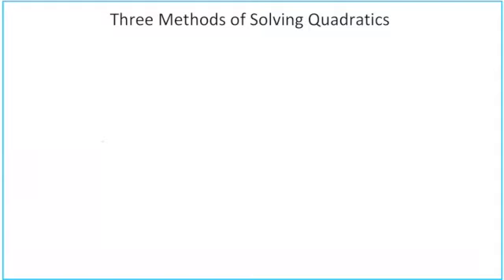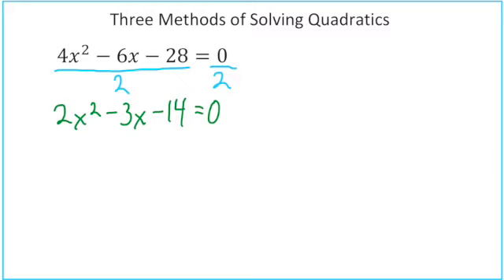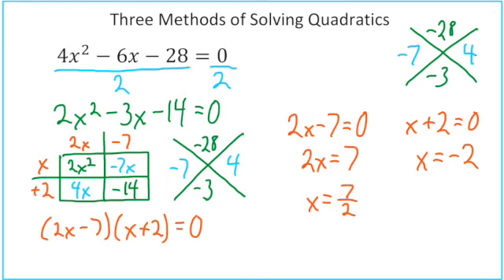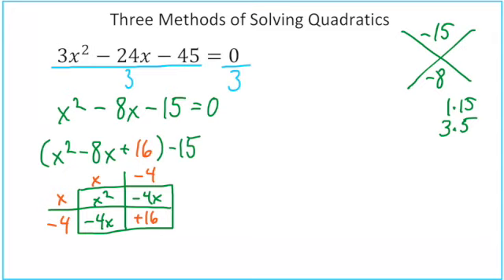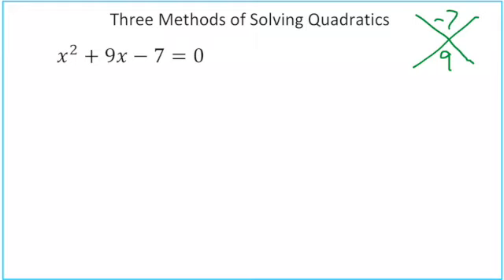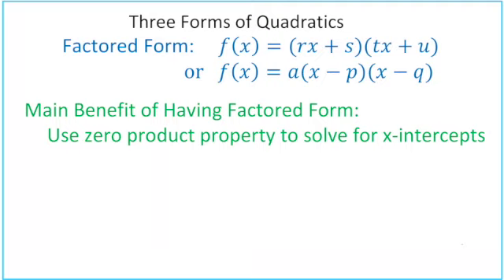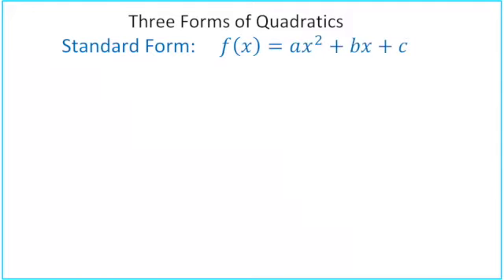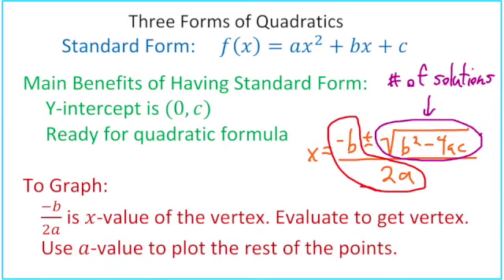Choosing the Method for Solving Quadratics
This video is about choosing the best method for solving quadratics, and the three forms of quadratics.